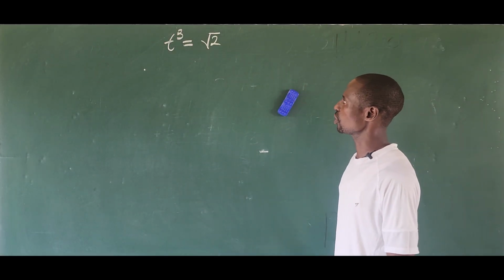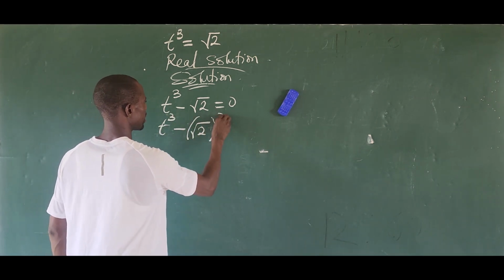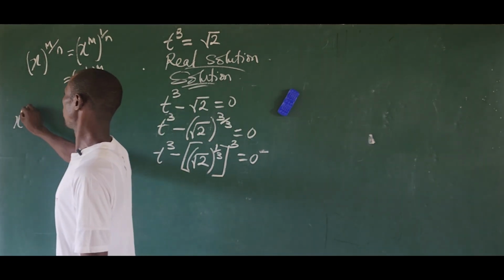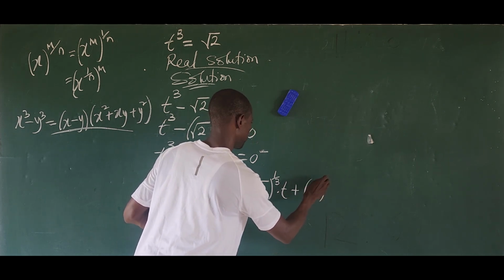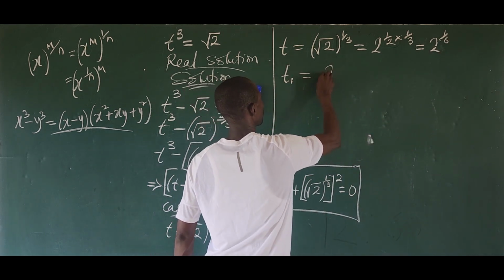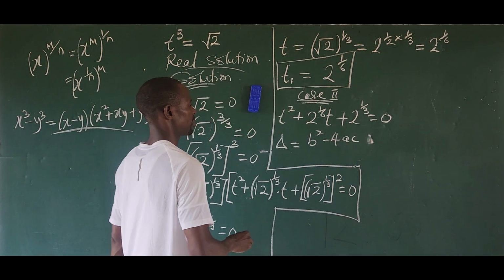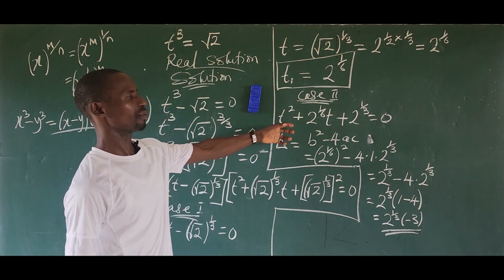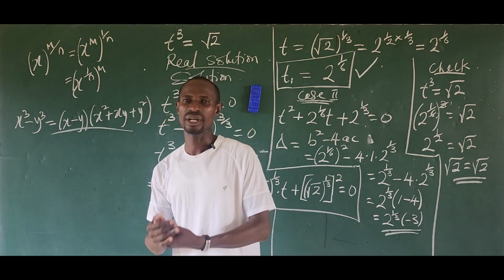Germany | Math Olympiad Challenge || Can You Solve This??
Solving equation.